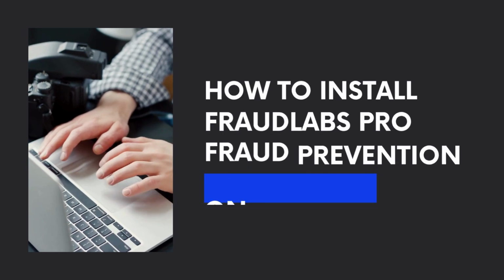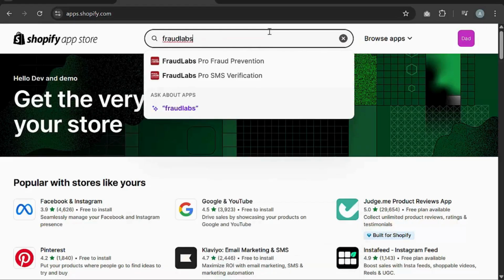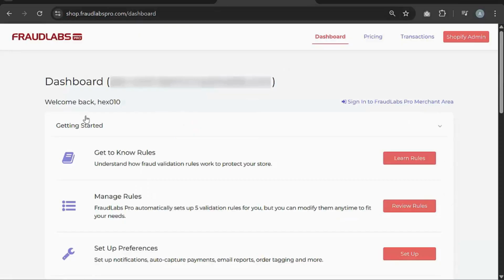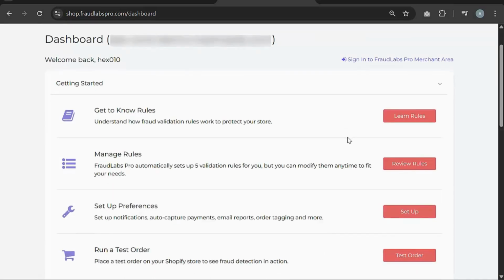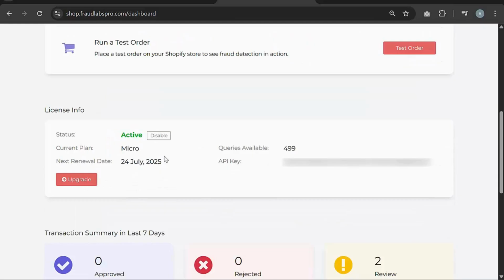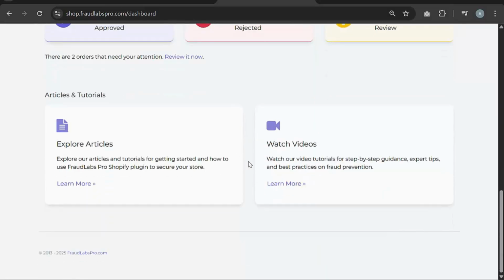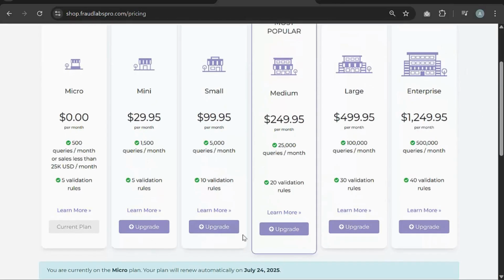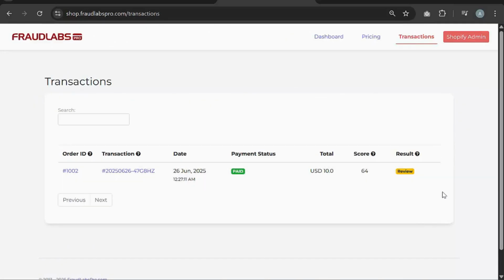How to Install FraudLabs Pro Fraud Prevention on Shopify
Are you looking to protect your Shopify store with smarter fraud detection? In this step-by-step tutorial, we show you exactly how to install and navigate the FraudLabs Pro Fraud Prevention app on your Shopify store.

-Install the App: Search for FraudLabs Pro in the Shopify App Store, click install, and confirm the installation.

-Navigate the Dashboard: Follow the getting started guide to learn how to manage fraud rules, set up preferences, and run test orders.

-Review Account Details: Check your license info, API key, and view your transaction summary for the last 7 days.

-Manage Transactions & Support: View and manage orders on the transaction page, access FAQs and video guides, or upgrade your plan for advanced features.